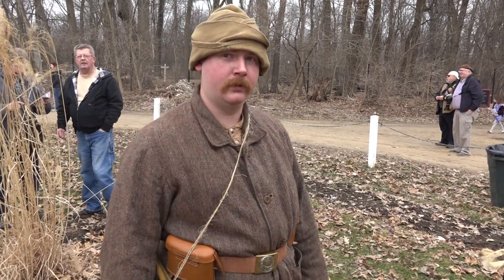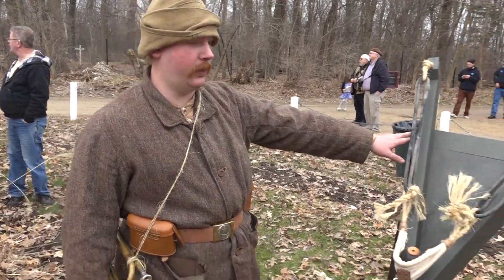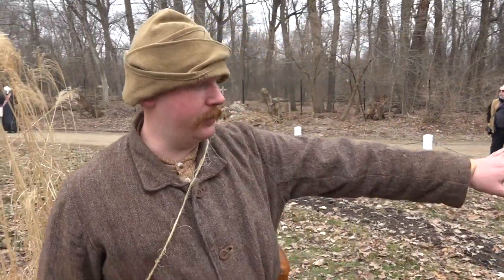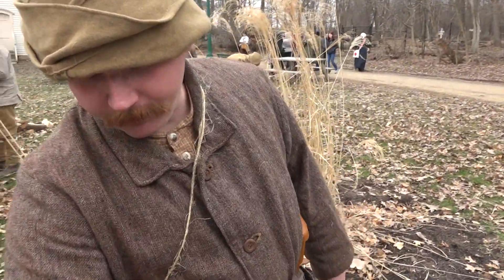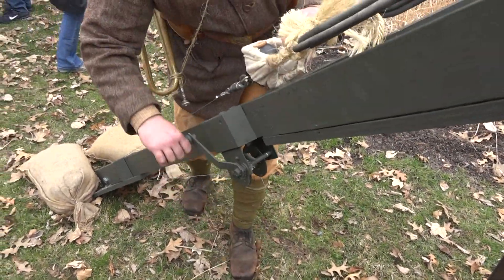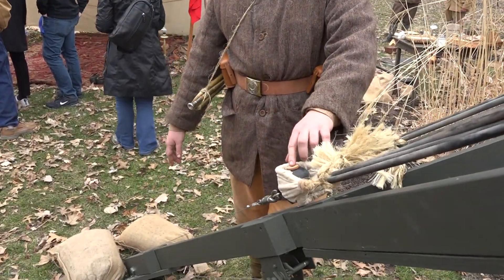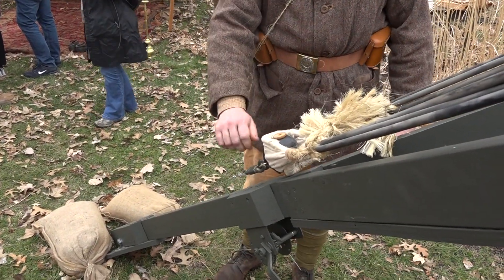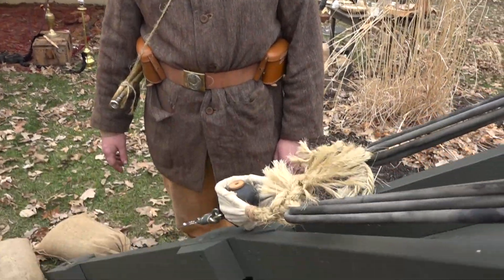WW1 Turkish Catapult Replica (Türkçe altyazılı CC'yi açın )